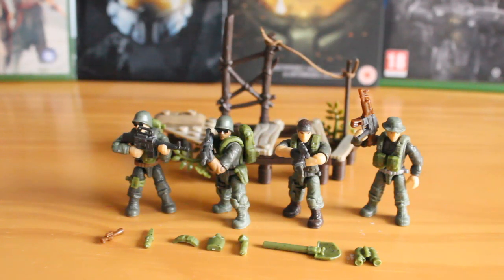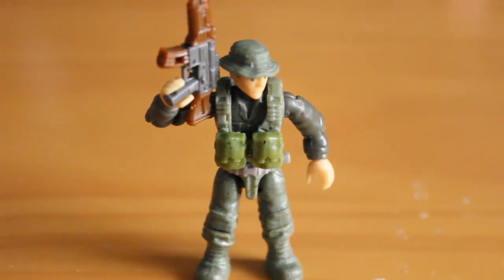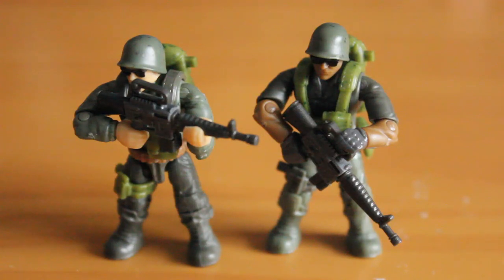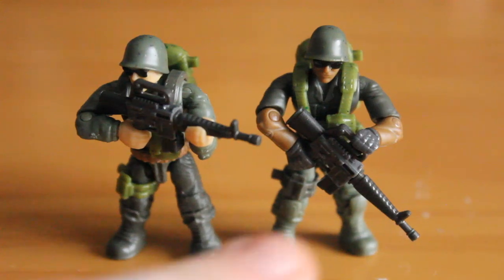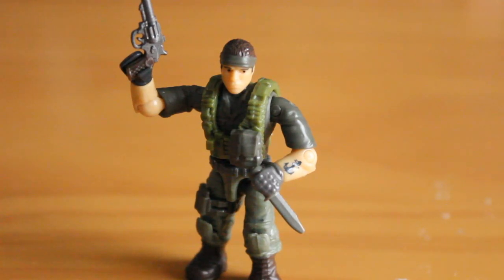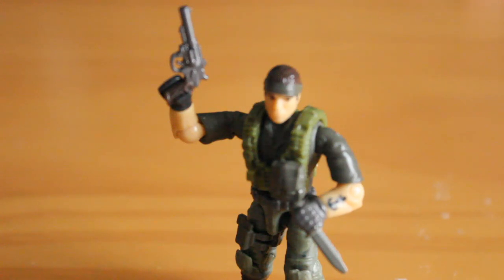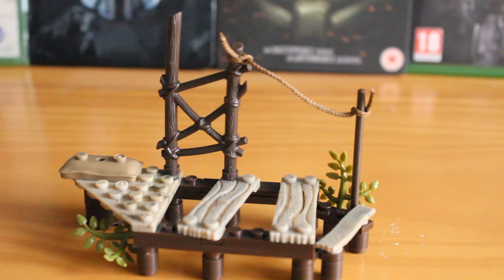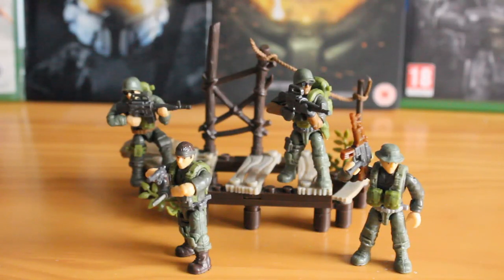Review: Call of Duty Jungle Rangers. Mega Bloks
Our review of the Call of Duty Jungle Rangers set.

Box Contents:
1x Terrain Piece
1x Mason/Woods Figure
1x Sniper/ Ranger Figure
2x Standard G.I. Figures

Detail: 9/10
Durability: 10/10
Money’s Worth: 10/10